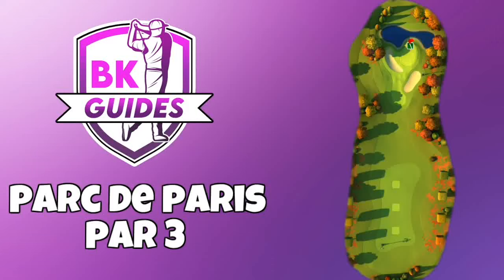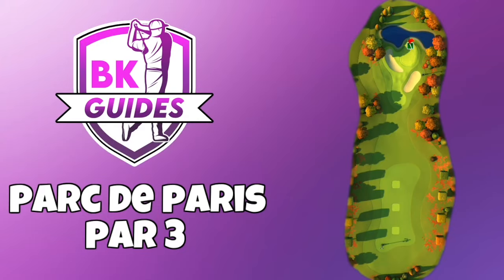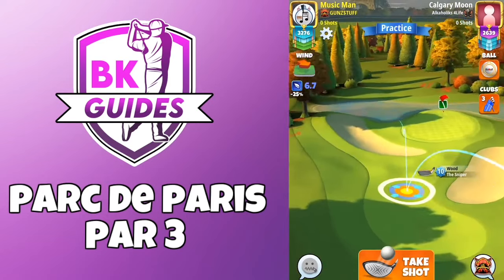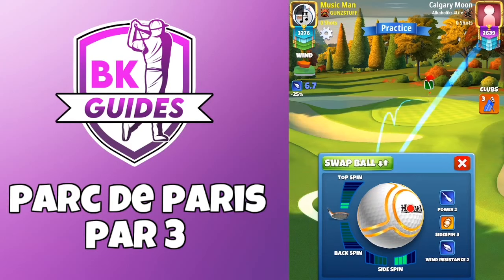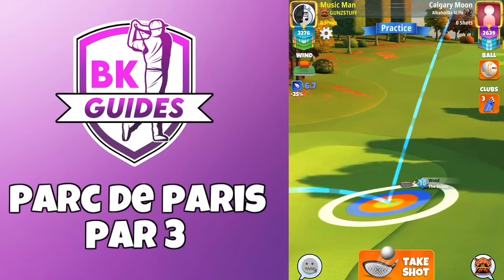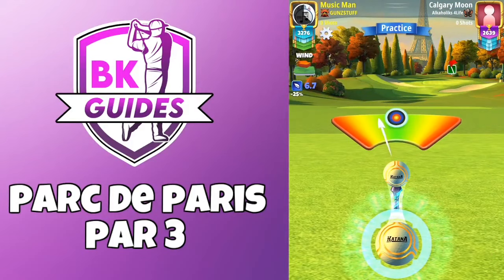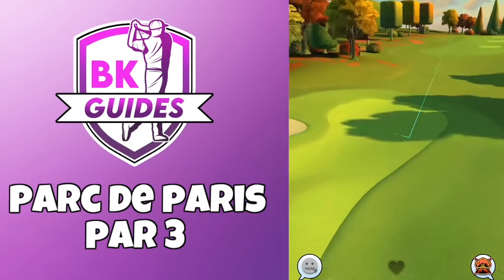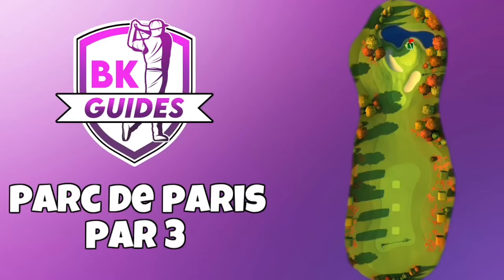PARC DE PARIS - Hole 4, Par 3 | Tour 9 | BK Guides | Golf Clash Tips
In this Hole Guide video, we are looking at another Hole of the Parc De Paris course.

🌐 COMMUNITY SUPPORT? 🌐

QUICK LINKS